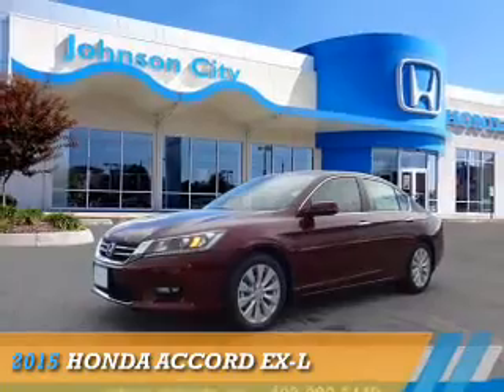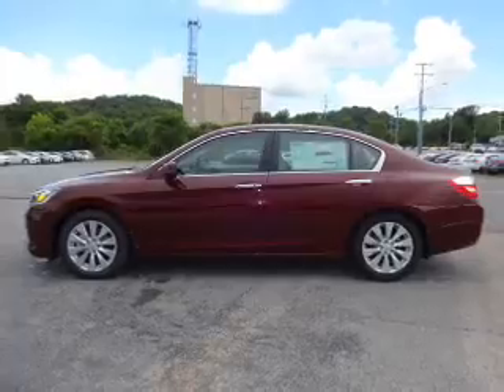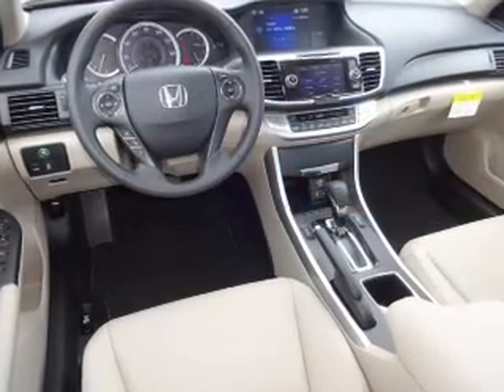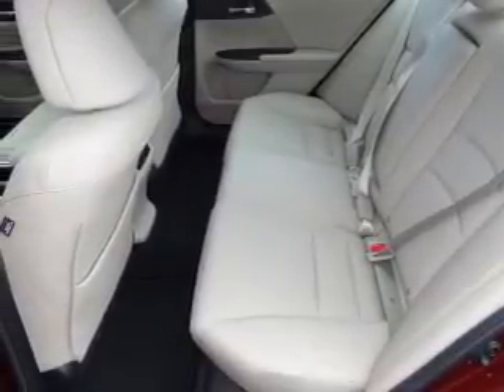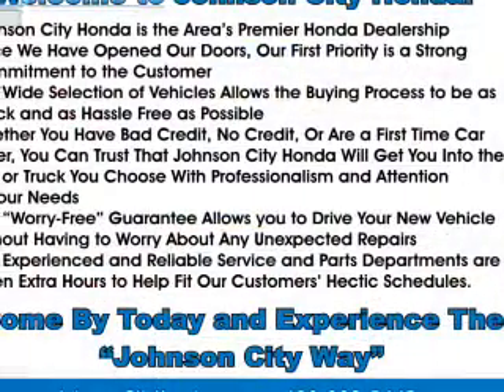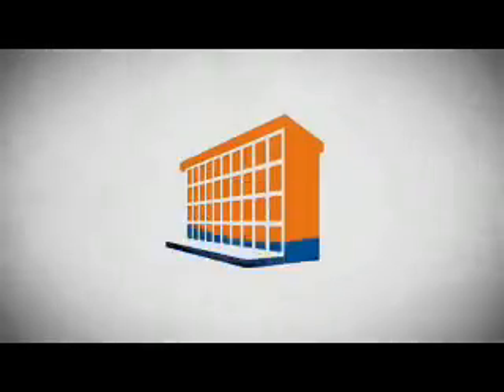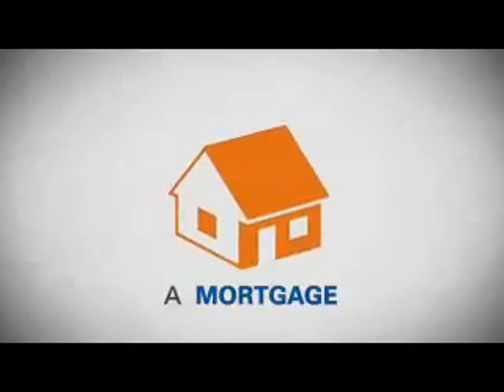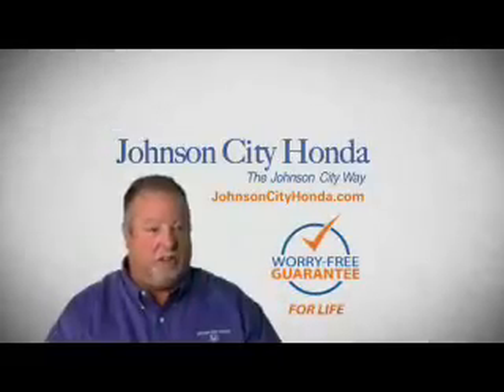2015 Honda Accord H39664 - Johnson City TN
Phone:
Year: 2015
Make: Honda
Model: Accord
Trim: EX-L
Engine: 2.4 liter 4 cylinder FWD
Transmission: Not Specified
Color:
Mileage: 1
Address:
VIN:1HGCR2F89FA191126